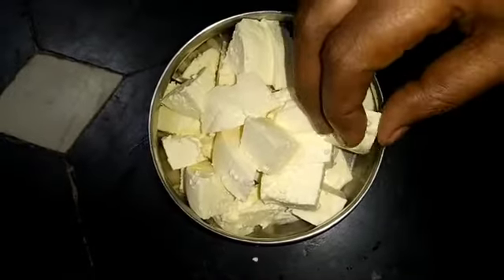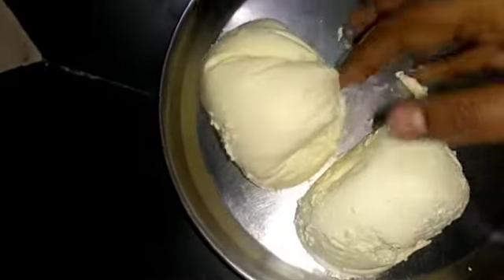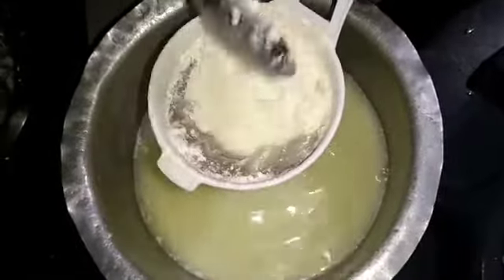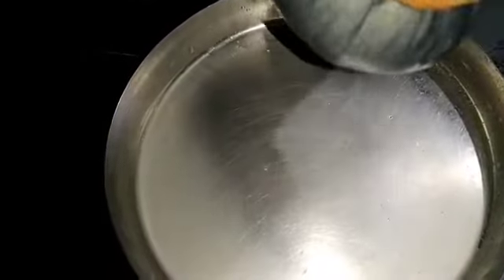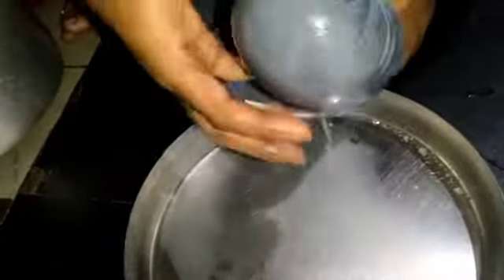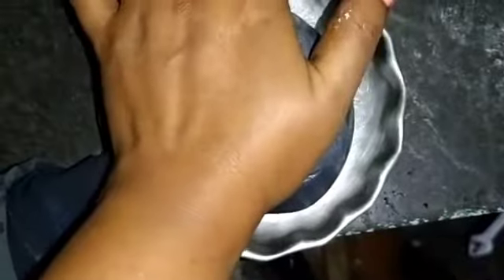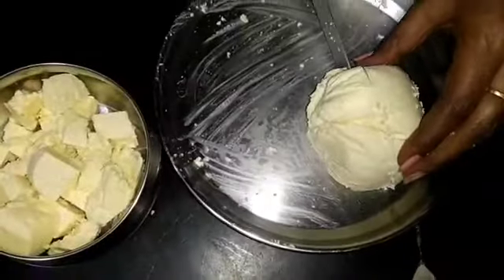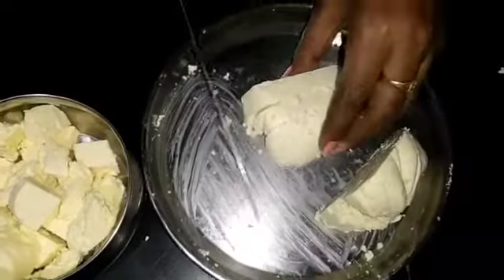ಪನ್ನೀರ್ ಮನೆಯಲ್ಲಿ ಸುಲಭವಾಗಿ ಮಾಡುವ ವಿಧಾನ..(Panner Recipe in kannada)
How to make panner easily at home
ಮನೆಯಲ್ಲಿ ಪನ್ನೀರ್ ಮಾಡುವ ಸುಲಭ ವಿಧಾನ